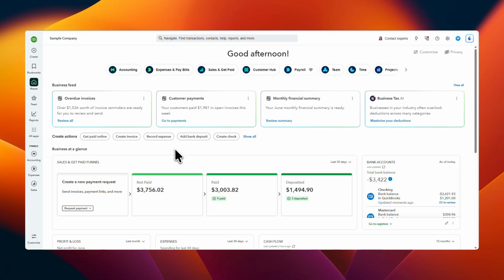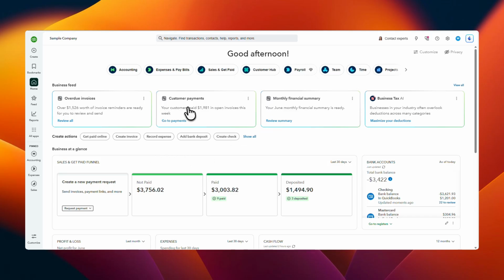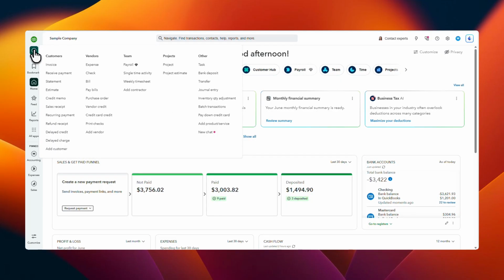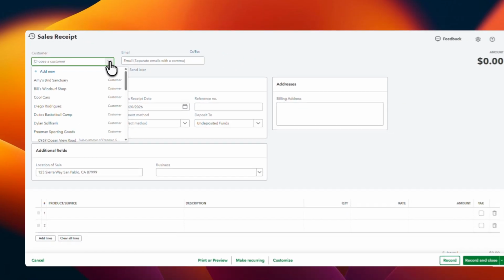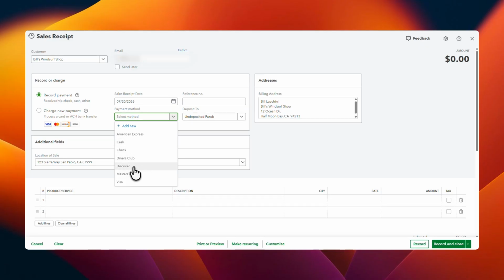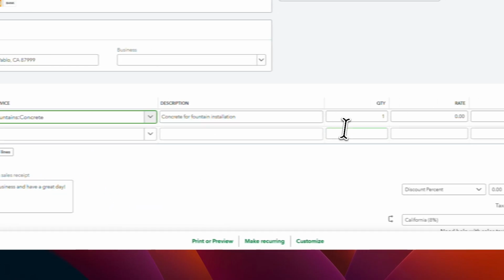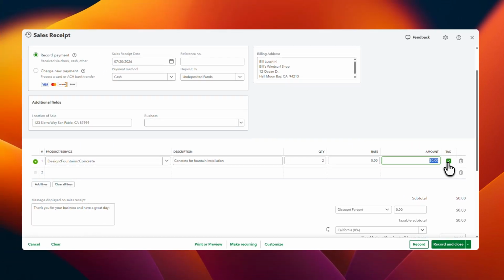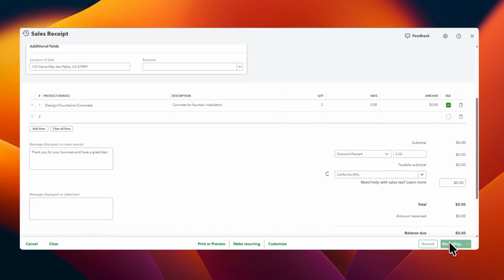How to Record Sales of Inventory Products in QuickBooks Online (2026 Updated Guide)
Learn how to record sales of inventory products in QuickBooks Online the right way! In this 2026 step-by-step beginner tutorial, I'll show you how to sell inventory items, create invoices or sales receipts, update inventory quantities automatically, and accurately record cost of goods sold and sales income. Perfect for beginners and anyone looking to better manage their accounting and bookkeeping.